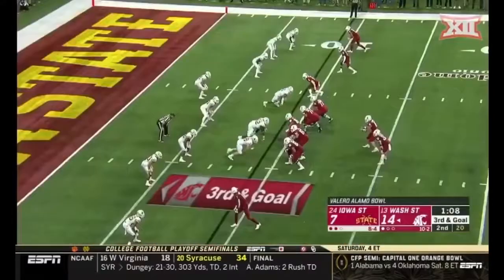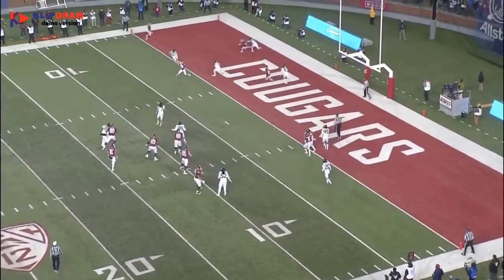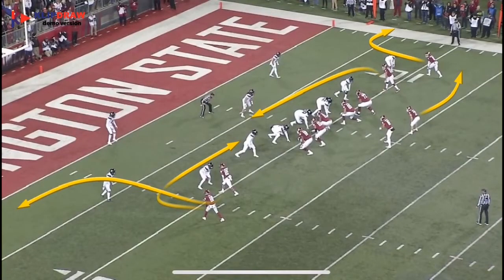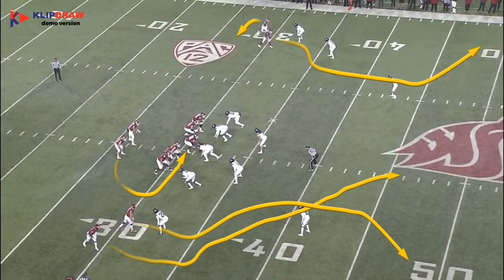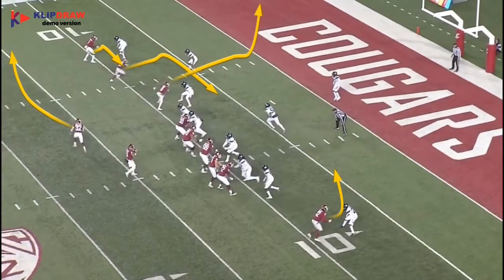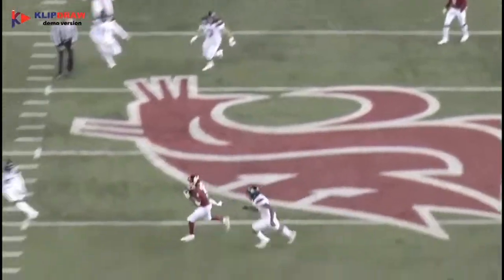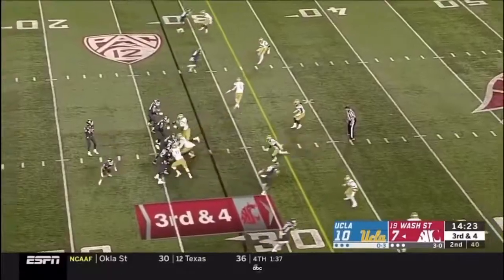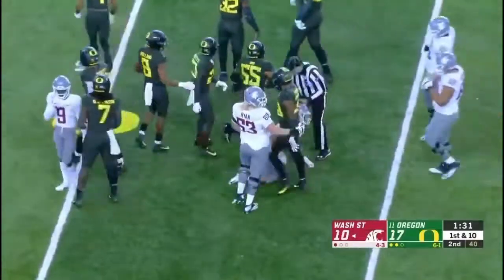Breaking Down the Mike Leach Air Raid Offense - Passing Concepts & How to Stop It | College Football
This air raid breakdown goes deep into passing concepts and what the offense is trying to accomplish. If you learned something from this video, liking and sharing would mean a lot.